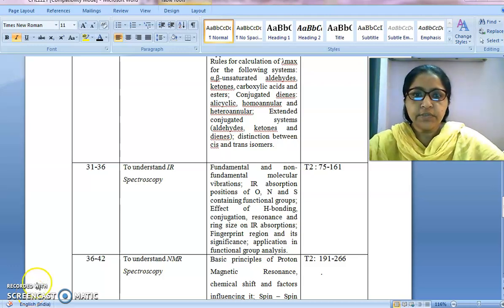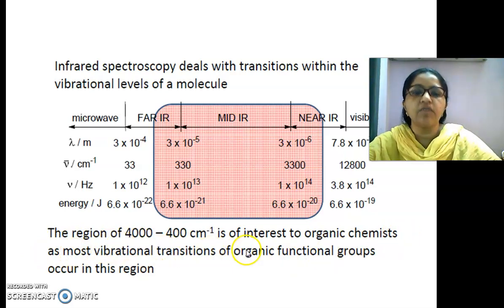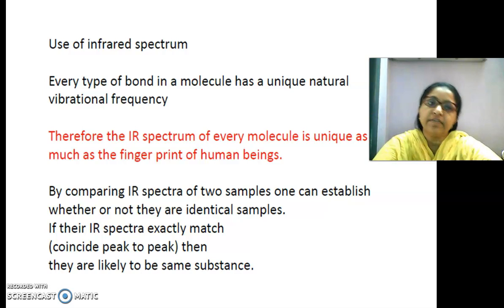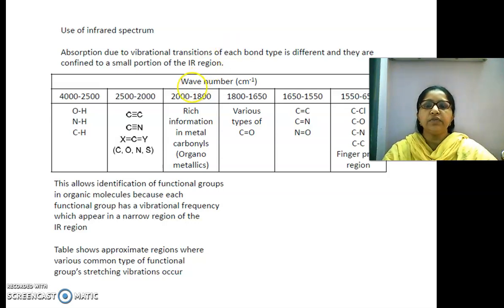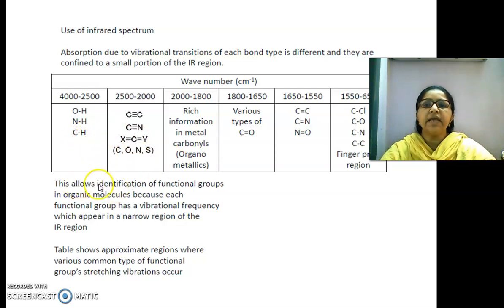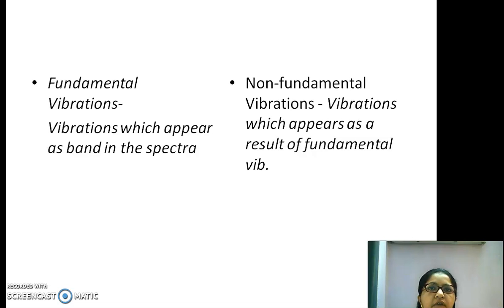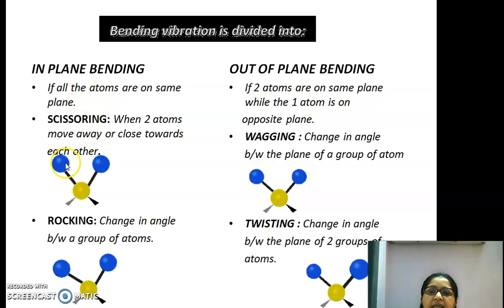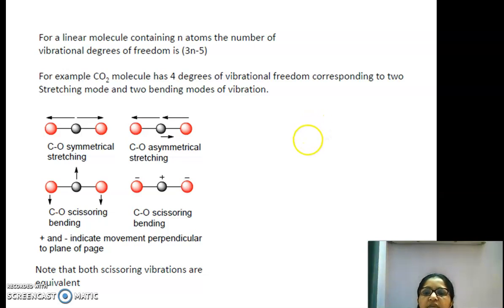IR spectroscopy Part 1